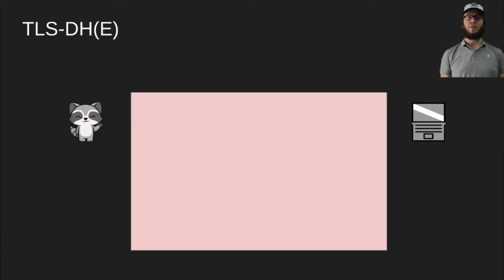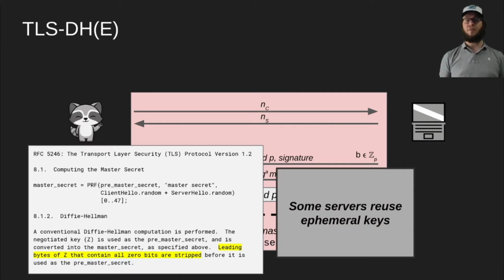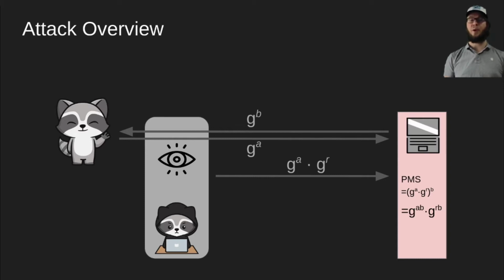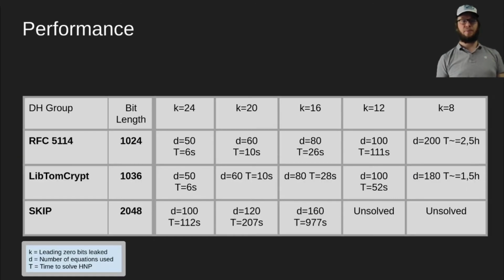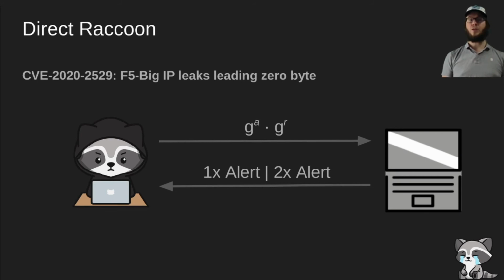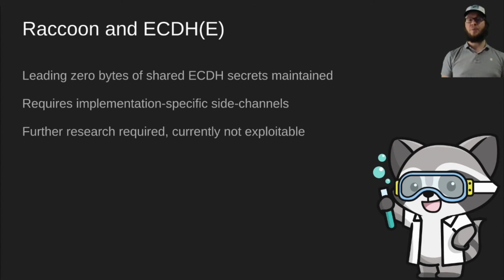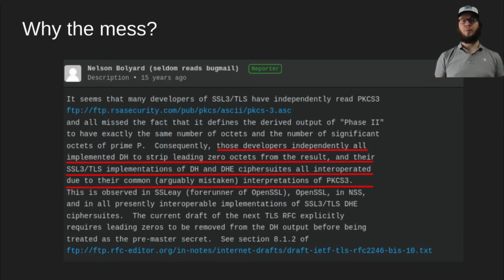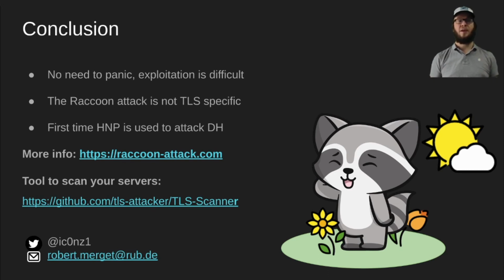USENIX Security '21 - Raccoon Attack: Finding and Exploiting Most-Significant-Bit-Oracles...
USENIX Security '21 - Raccoon Attack: Finding and Exploiting Most-Significant-Bit-Oracles in TLS-DH(E)

Diffie-Hellman key exchange (DHKE) is a widely adopted method for exchanging cryptographic key material in real-world protocols like TLS-DH(E). Past attacks on TLS-DH(E) focused on weak parameter choices or missing parameter validation. The confidentiality of the computed DH share, the premaster secret, was never questioned; DHKE is used as a generic method to avoid the security pitfalls of TLS-RSA.

We show that due to a subtle issue in the key derivation of all TLS-DH(E) cipher suites in versions up to TLS 1.2, the premaster secret of a TLS-DH(E) session may, under certain circumstances, be leaked to an adversary. Our main result is a novel side-channel attack, named Raccoon attack, which exploits a timing vulnerability in TLS-DH(E), leaking the most significant bits of the shared Diffie-Hellman secret. The root cause for this side channel is that the TLS standard encourages non-constant-time processing of the DH secret. If the server reuses ephemeral keys, this side channel may allow an attacker to recover the premaster secret by solving an instance of the Hidden Number Problem. The Raccoon attack takes advantage of uncommon DH modulus sizes, which depend on the properties of the used hash functions. We describe a fully feasible remote attack against an otherwise-secure TLS configuration: OpenSSL with a 1032-bit DH modulus. Fortunately, such moduli are not commonly used on the Internet.

Furthermore, with our large-scale scans we have identified implementation-level issues in production-grade TLS implementations that allow for executing the same attack by directly observing the contents of server responses, without resorting to timing measurements.